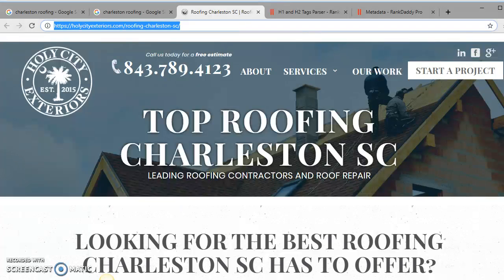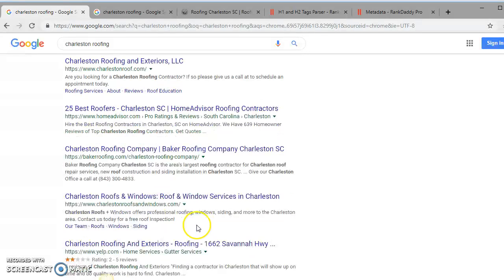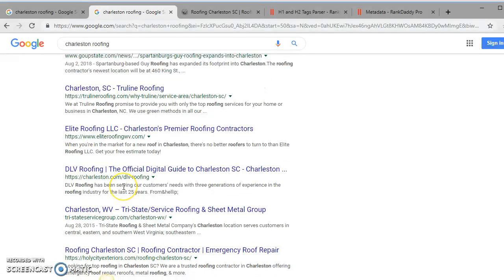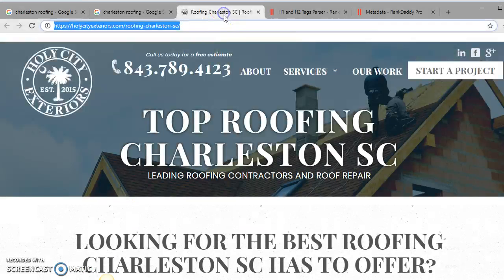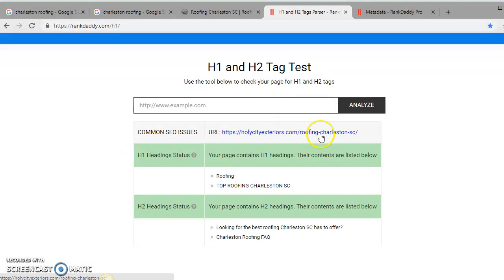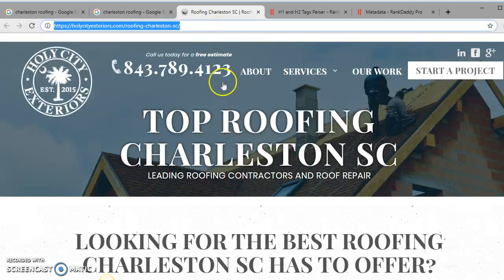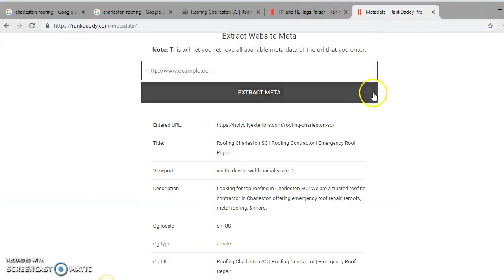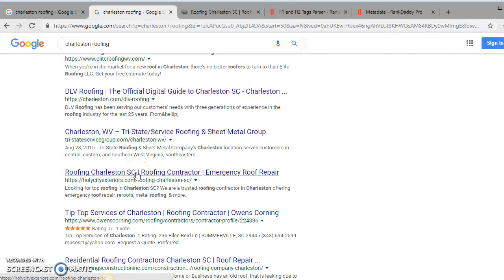#15 Charleston Roofing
Holy City Exteriors - H1